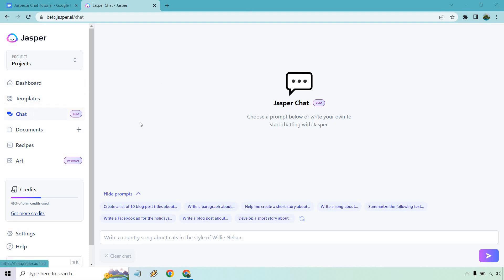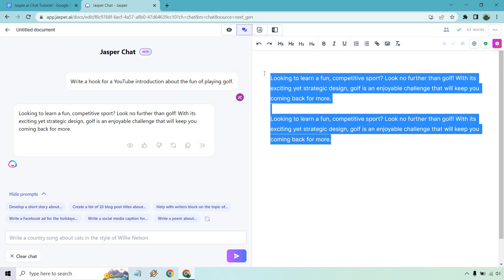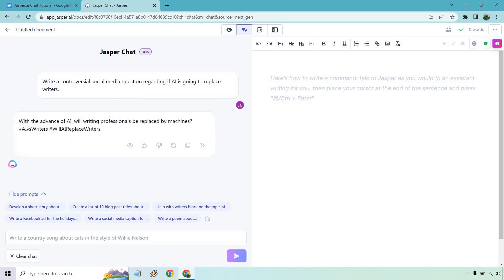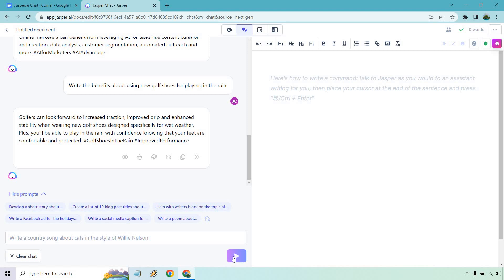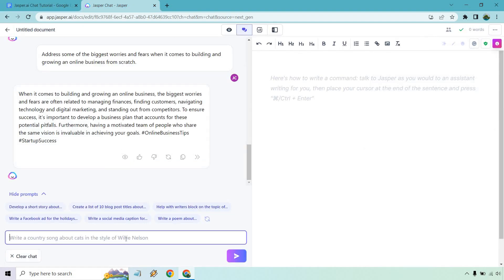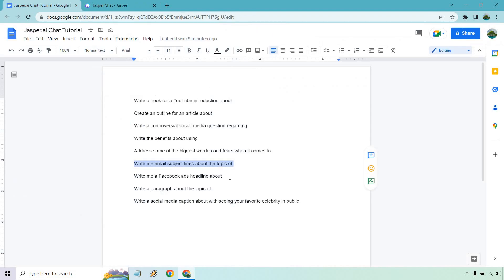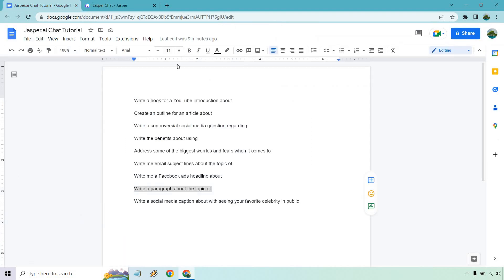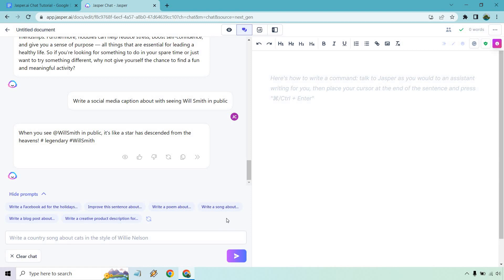Jasper.ai Chat Tutorial (9+ Use Cases For Jasper AI Chat Feature)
Jasper.ai Chat Tutorial Video

Check out this tutorial on Jasper.ai Chat! Discover 9+ use cases for the chat feature and how it can take your business to the next level. In this tutorial, learn how to use this feature quickly and start using Jasper.ai's powerful chat technology today!